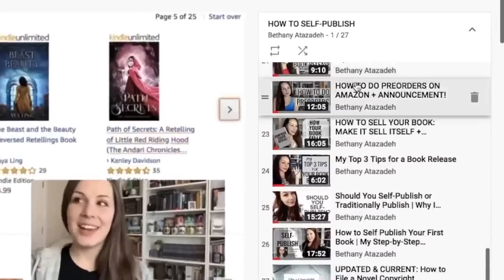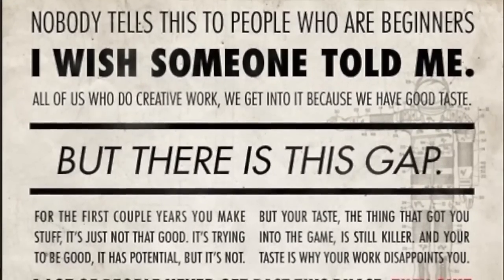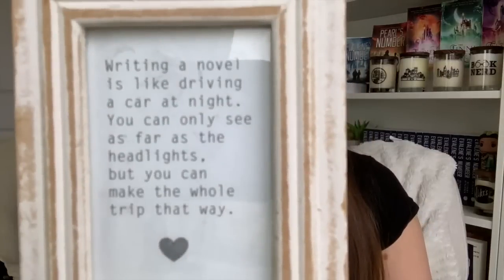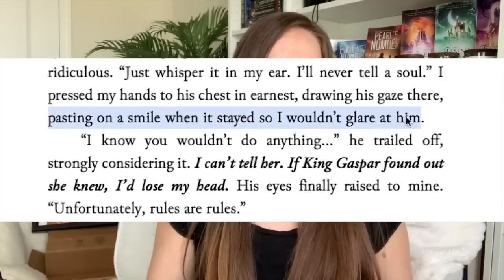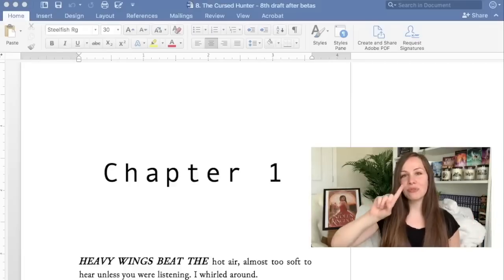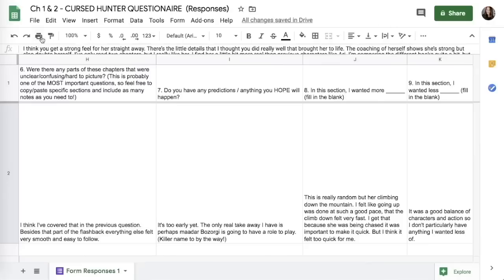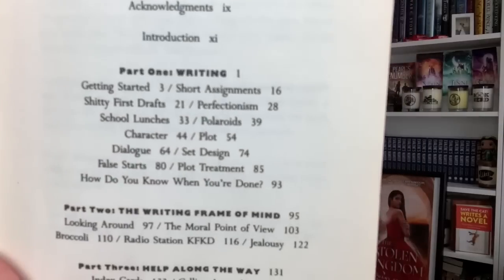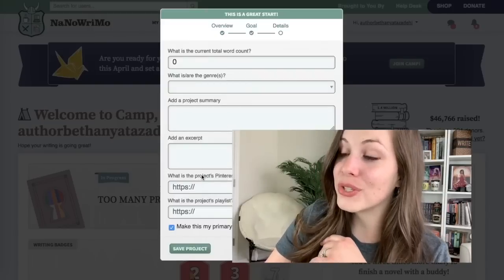How to WRITE A BOOK in 2025: advice, steps, encouragement, & must-have resources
These three videos from 2020 are PACKED with value to help you write a book from start to finish, as well as stay encouraged, motivated, and confident in your writing. These are all the resources I've picked up in my own writing journey that I hope will be extremely helpful for you too! All the links mentioned are below!

// PART 3: RESOURCES //
○  Save the Cat Writes a Novel by Jessica Brody
○  Bird by Bird by Anne Lamott
○  On Writing by Stephen King
○  The Anatomy of Story by John Truby
○  How to Write Science Fiction and Fantasy by Scott Orson Card

📖 T H E  Q U E E N ' S  R I S E   S E R I E S :

📚 M Y  S E L F  P U B L I S H I N G  C O U R S E :

📒  M Y   O T H E R   W O R K :
◦ EVALENE'S NUMBER
◦ PEARL'S NUMBER
◦ MARKETING FOR AUTHORS SERIES
◦ THE CONFIDENT CORGI
◦ Novel Planner Notebook (mug cover)
◦ Novel Planner Notebook (laptop cover)

❤️ Bethany